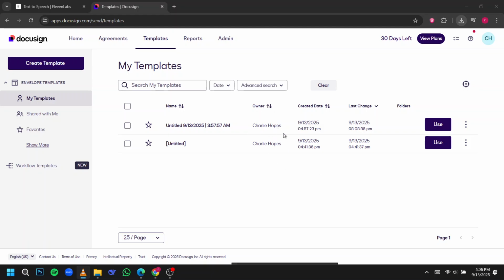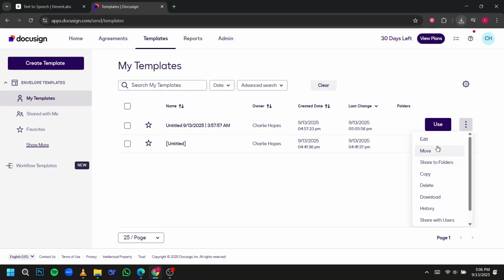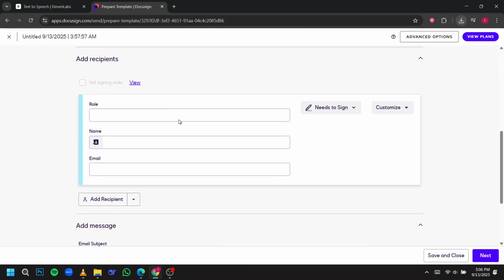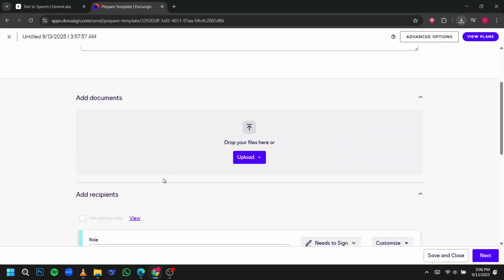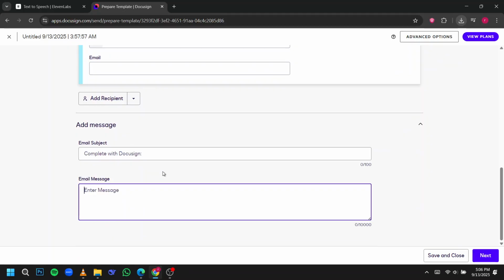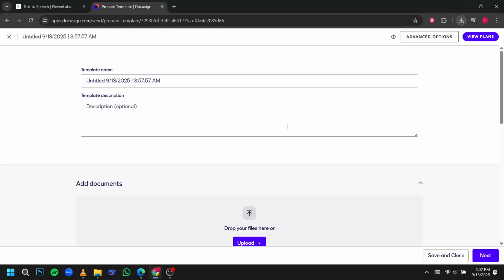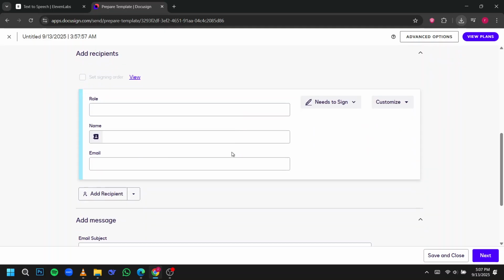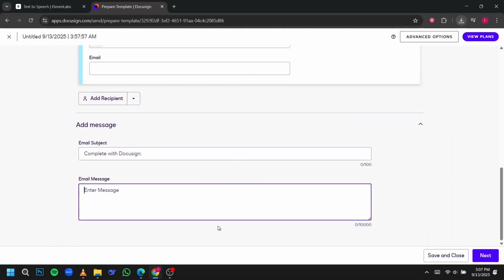How to Add a Date Field to a Document on Docusign - 2025 (Quick & Easy)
How to Add a Date Field to a Document on Docusign
In this video, you will learn how to add a date field to a document on DocuSign step by step. Adding a date field in DocuSign makes your documents more professional and ensures the signer’s date is automatically captured. This tutorial covers DocuSign date field setup, customizing signature fields, and how to edit documents before sending for e-signature. Perfect for beginners looking to understand DocuSign features and improve their document workflow.